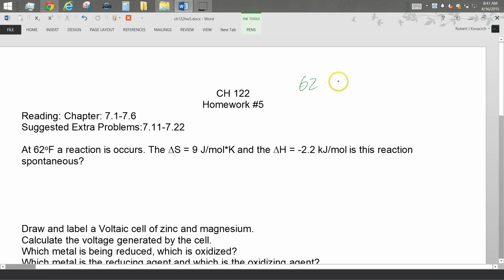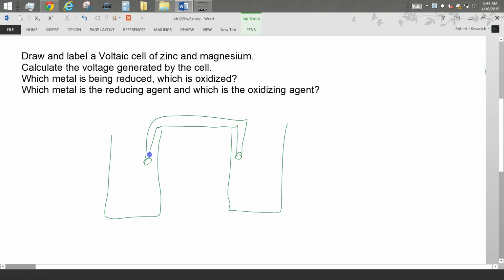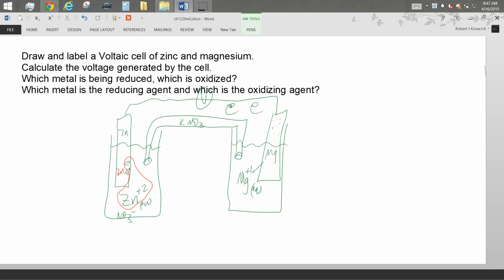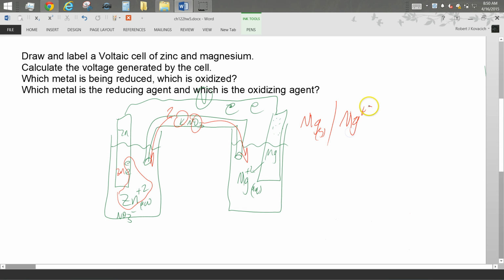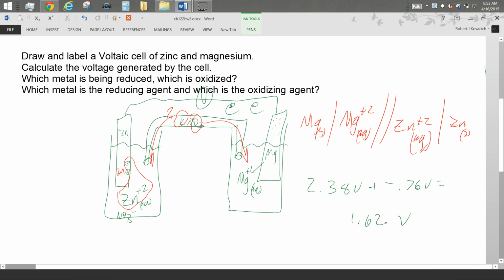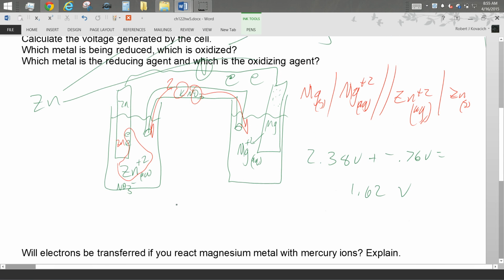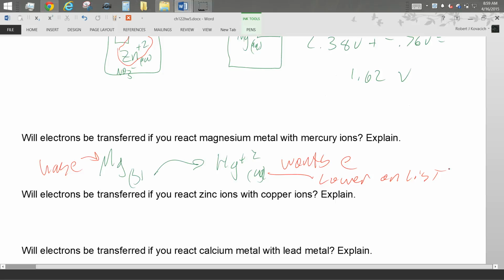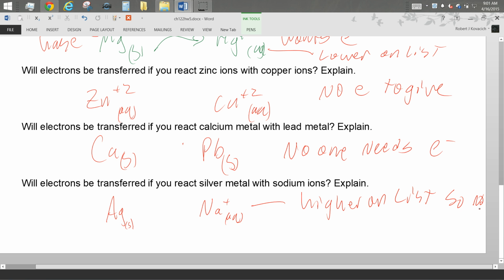CH 122 HW 5